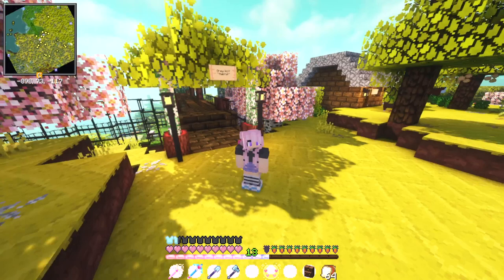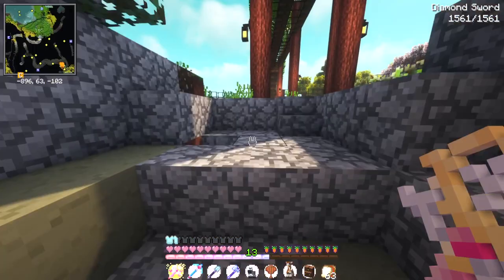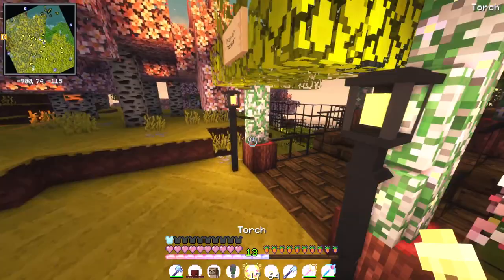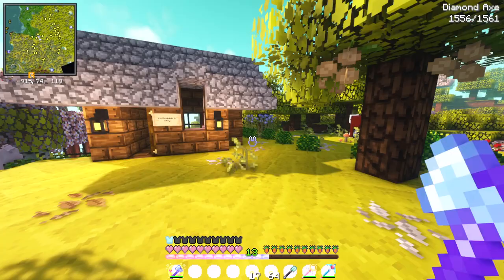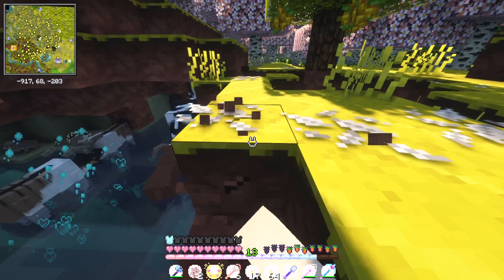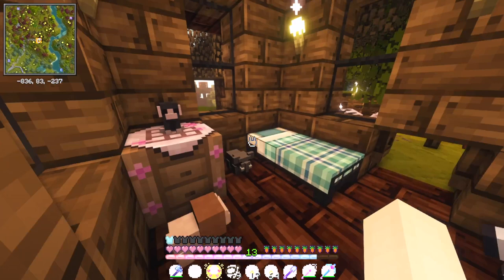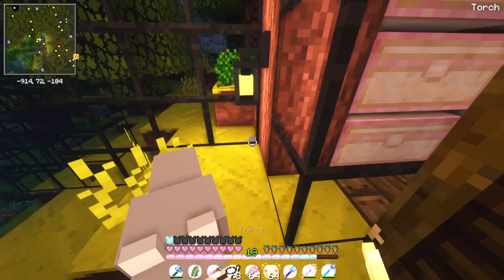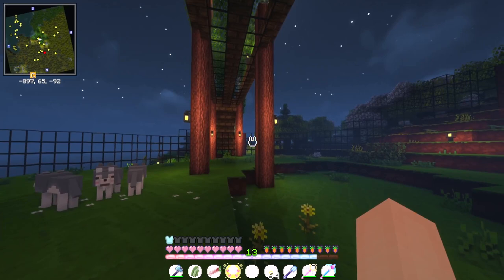♡ a fresh start | zoocraft [1] [minecraft building let's play] [season 2]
hi luvs! welcome to/back to the cozy chaos!

in today's video I show off all the cute and cool additions / mods I've added into our zoocrafting world! zoocraft lost a bit of it's fun for me so I wanted to revive it and tweak it to be even more fun to watch and play! comment below what habitats or buildings I should build next and remember to subscribe! luv ya! ♡

*:..。o○☆○o。..:*

*:..。o○☆○o。..:*